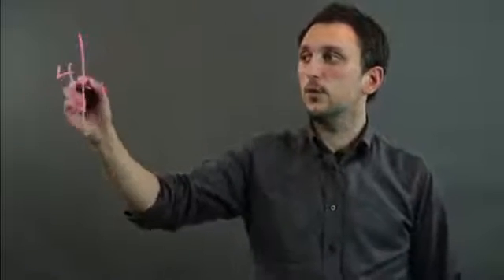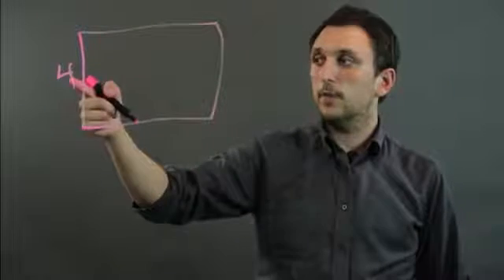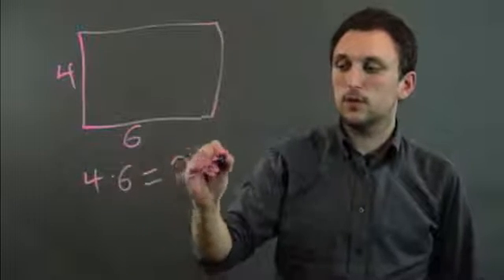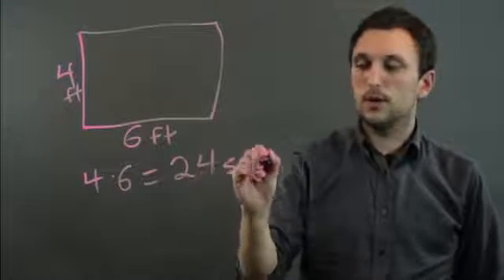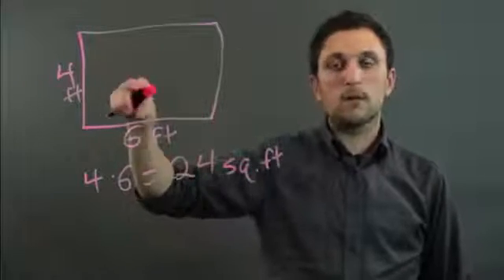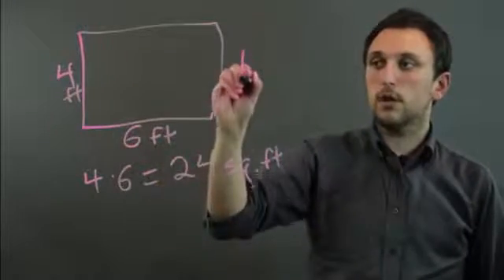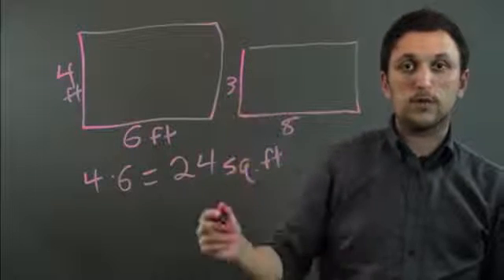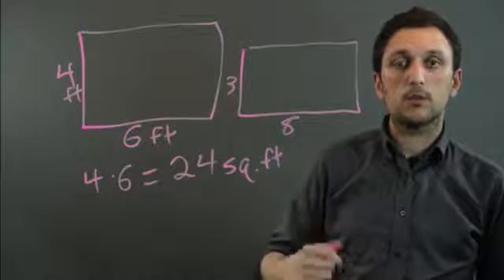What Is the Difference Between Measuring Linear Feet vs. Square Feet?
What Is the Difference Between Measuring Linear Feet vs. Square Feet?. Part of the series: Geometry, Algebra & More. Linear feet and square feet measure similar things, but in reality are very different. Find out about the difference between measuring linear feet and square feet with help from a high school math tutor in this free video clip.